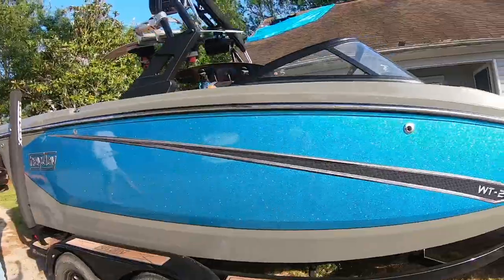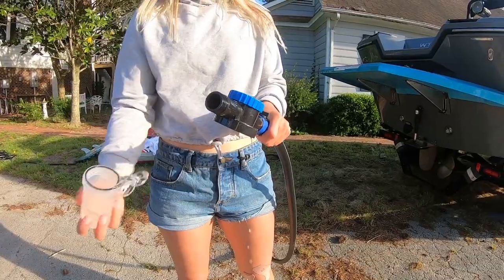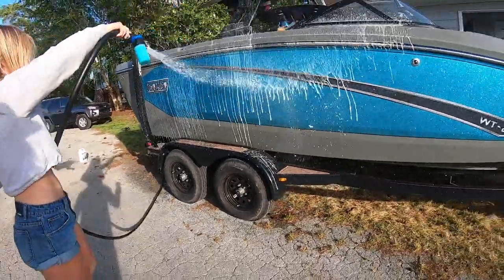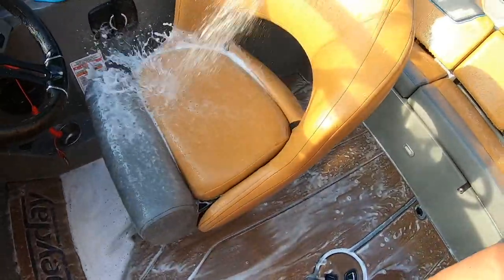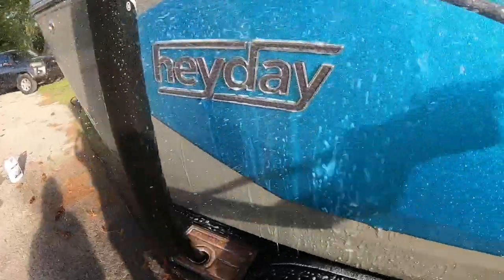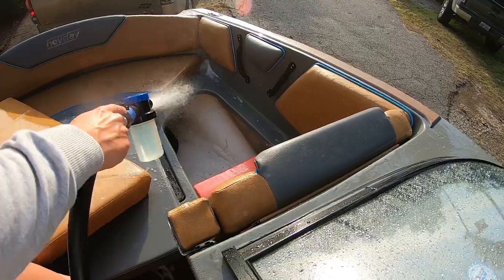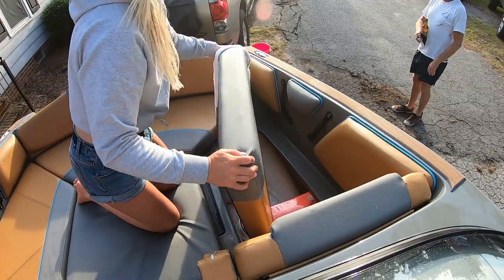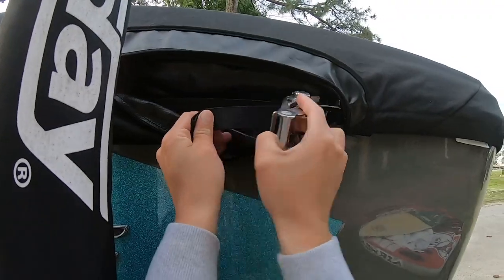HOW TO CLEAN YOUR BOAT || Easy tips on salt and dirt!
How I wash my Heyday WT-2 quick and easy.  I have to clean my boat every time I take it out to wakeboard or wake surf so this is the routine I've started doing to keep rust and corrosion off my boat and boat trailer. It also shows some tips on how to keep mold from forming under your seats and basic do's and don'ts when it comes to boat cleaning. Hope you can find some useful tips in it!